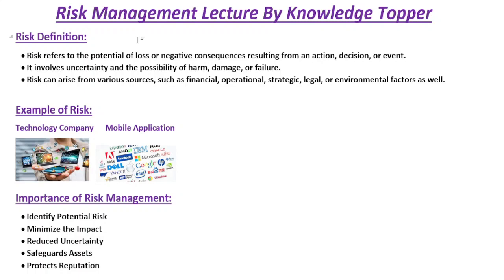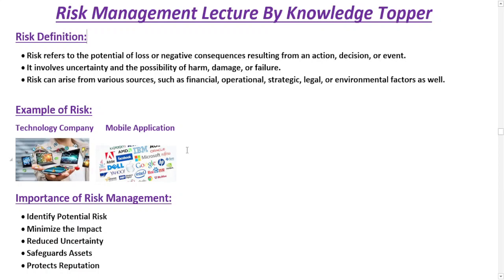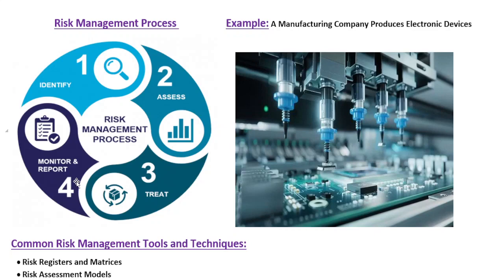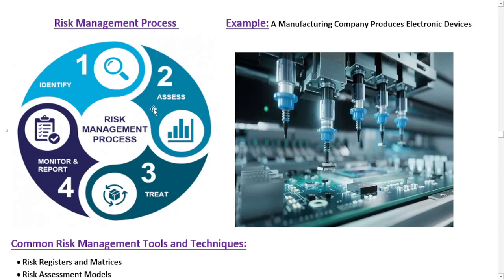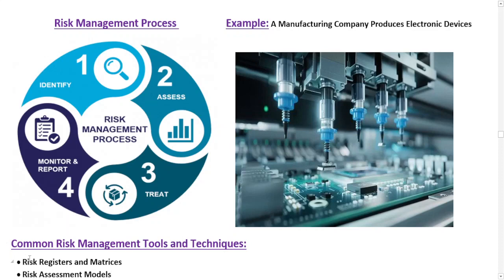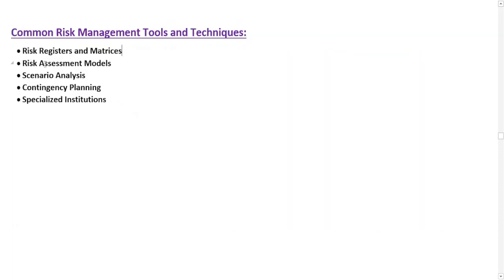What is Risk Management | Risk Management Process | Risk Management Strategy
Complete explanation about what is risk management or risk management process or risk management strategy or what is enterprise wide risk management framework or enterprise risk management  process or risk management plan or how to manage risk or types of risk management with examples importance of risk management or what is risk or risk meaning or risk definition completely explained by @Knowledge Topper with suitable examples..

This video covers the following:
1. risk management
2. risk management interview questions
3. risk management in healthcare
4. risk management trading
5. risk management forex
6. risk management in english
7. risk management framework
8. risk management in project management
9. risk management in forex trading
10. risk management strategy
11. risk management and insurance chapter 1
12. risk management interview questions and answers
13. risk management plan
14. what is risk management
15. what is risk management in trading
16. what is risk management in hindi
17. what is risk management in project management
18. what is risk management in cybersecurity
19. what is risk management in healthcare
20. what is risk management and why is it important
21. what is risk management risk management process
22. what is risk management in organization
23. what is risk management in construction management
24. what is risk management in banks
25. what is risk management plan
26. what is risk management
27. what is risk management
28. what is risks
29. what a risk assessment is
30. what are risk management services
31. what is risk management process
32. risk management explained
33. risk management examples
34. risk management exam questions
35. risk management definition
36. risk management meaning
37. define risk management
38. risk management education
39. risk management erm
40. risk management english